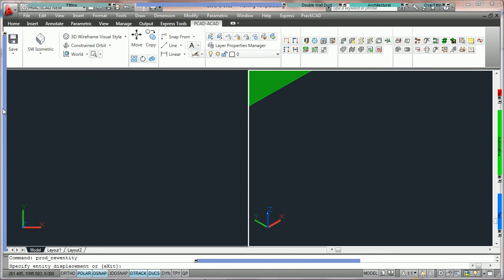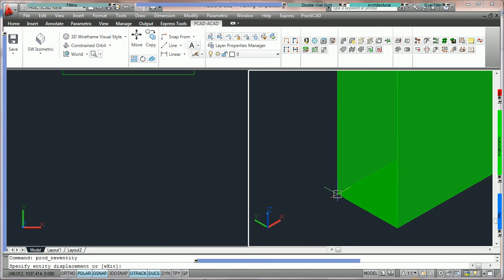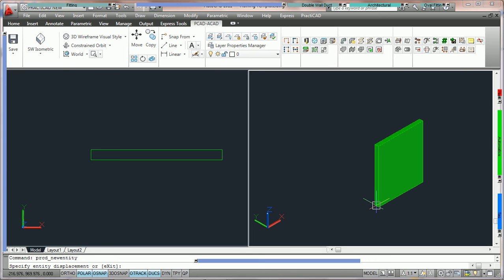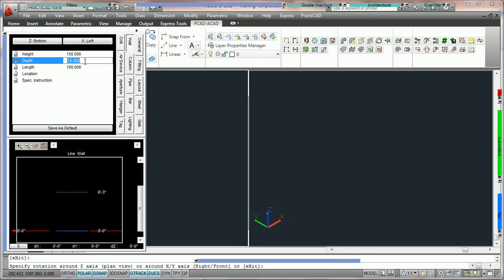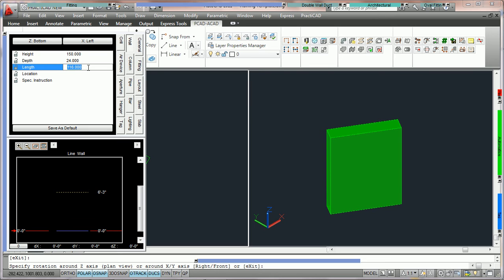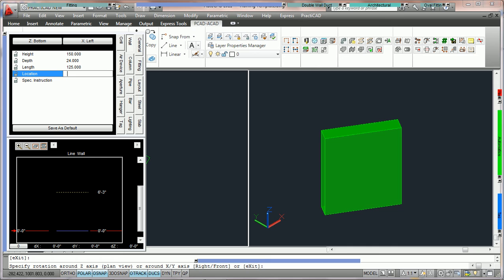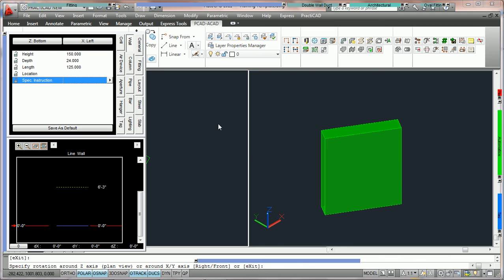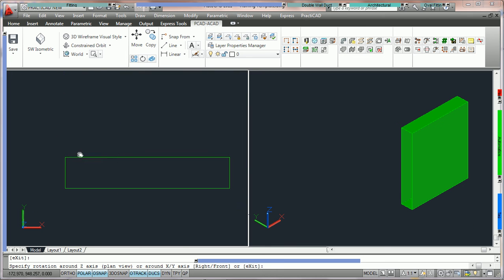PractiCAD - Item Box - Wall Tab - Line Wall - Part 1